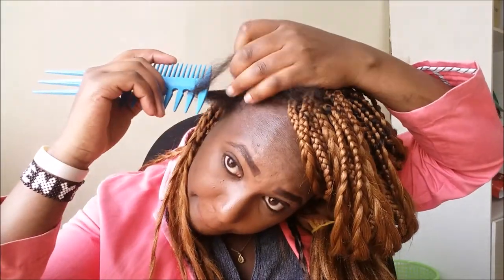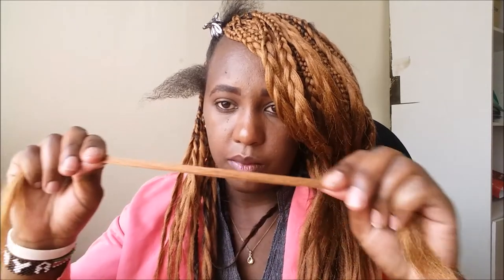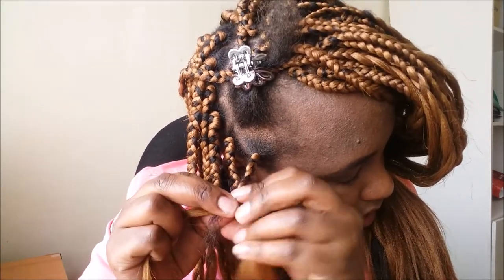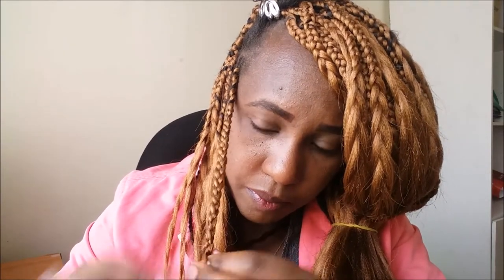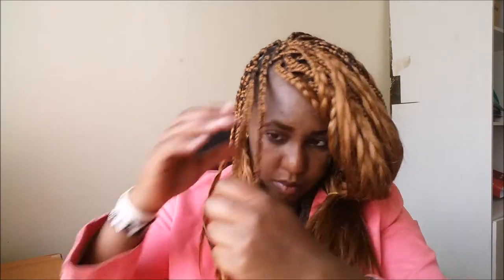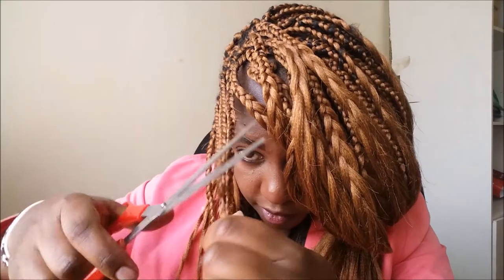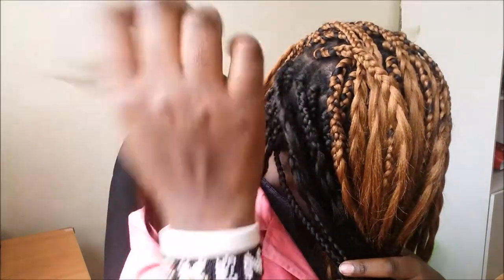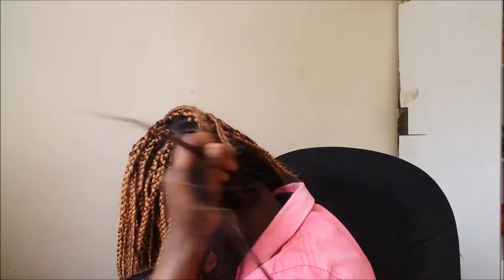HOW I DO MY BOX BRAIDS;TUTORIAL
In this vlog show how i fix box braids by myself as a protective style. am not a pro but this how i do it..
i used Avis braids in number30 and 133.you can easily find the hair at the local beauty supplies store in Kenya